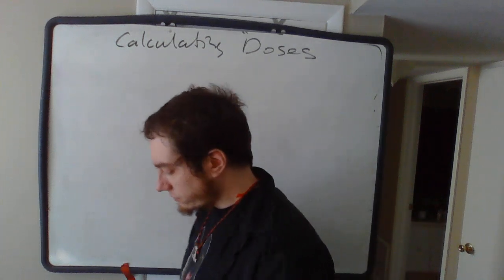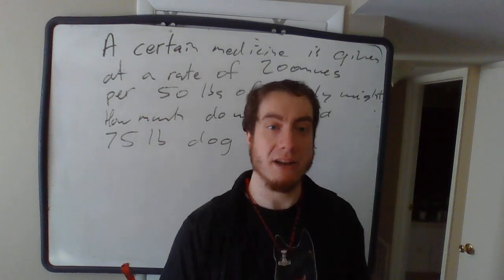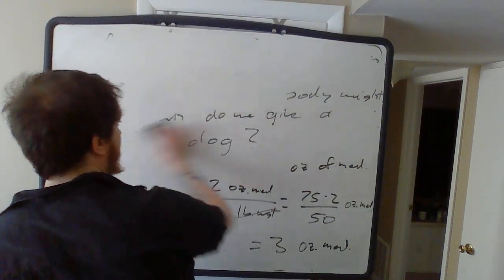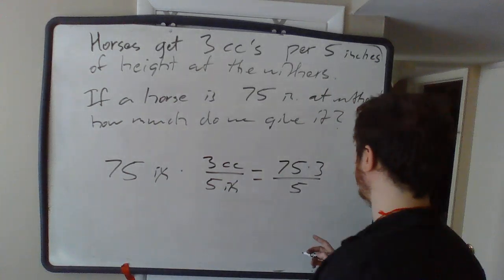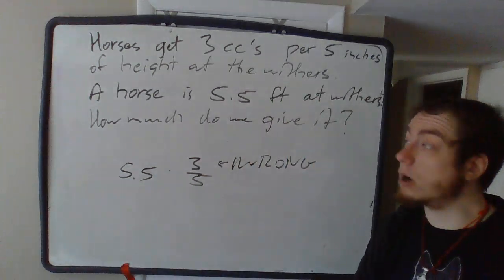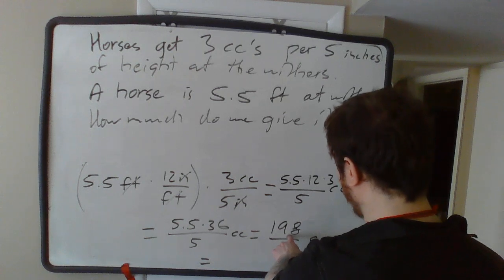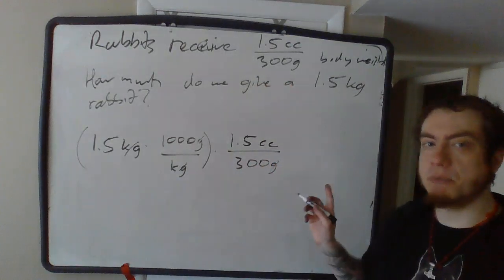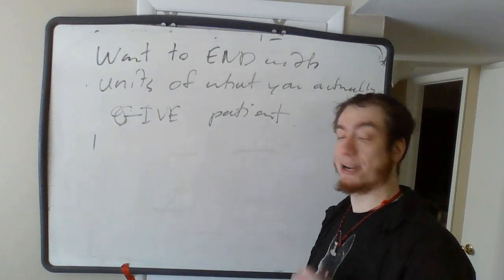MTH 112 Doses 1